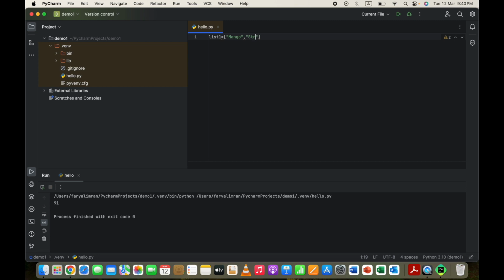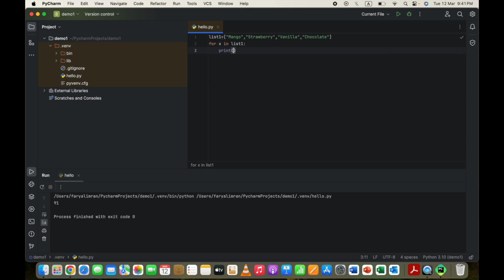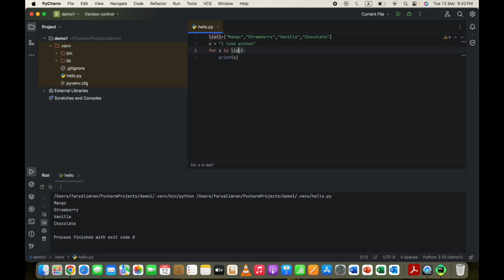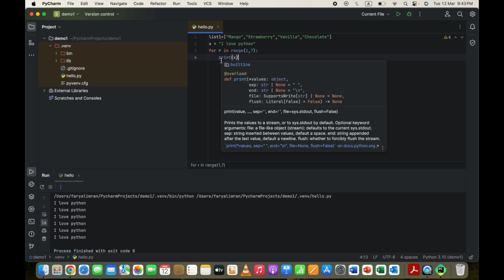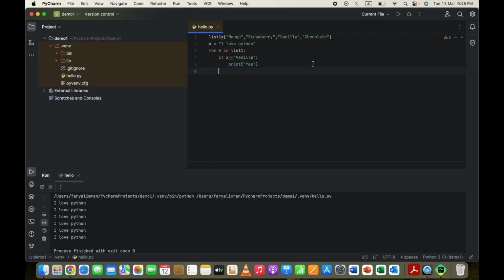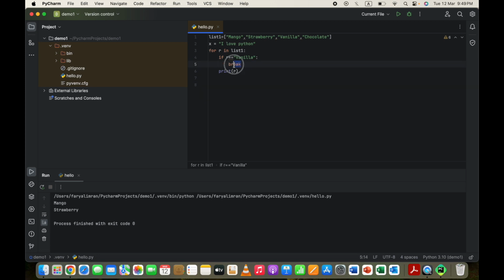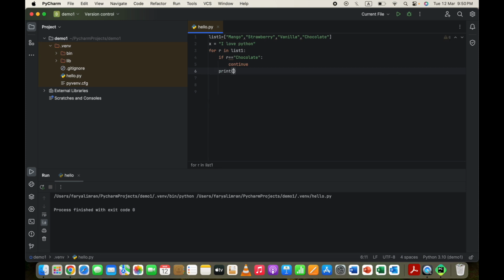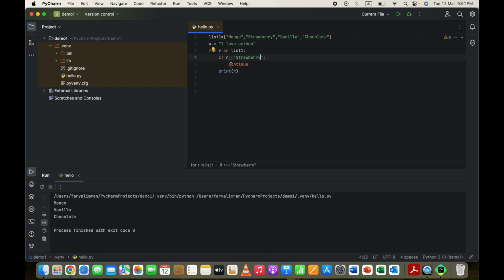For loops in python are so easy 😱😮😲 | Python loop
For loops in python are so easy
Python loop
looping in python
python looping
python loop
python loops lesson
python looping explained
python loops bro code
python looping code
python loops
python loops english
for loops in english
for loops explained
for loop
for loop python
loop python
for loop in python is so easy
for loop is so easy
for loop in python is so good
for loops python are so easy
for loops python are so easily
for loops in python are so easily
for loops in python are easy
so easy to understand for loops
so easy to understand for loops in python
so easy to understand for loops are in python
so easy to understand for loop in python
python loop class
python for loop bro code
python for loops bro code